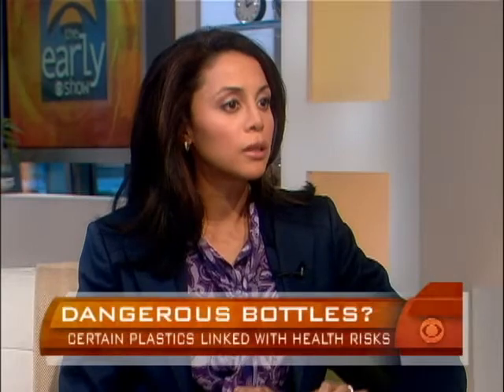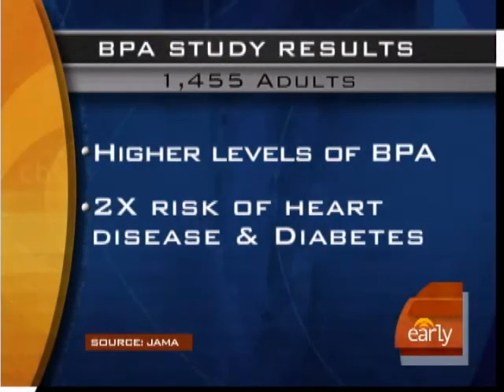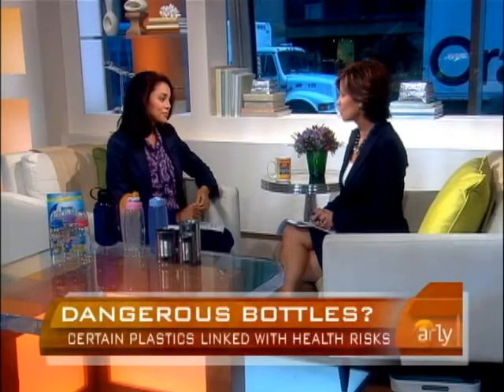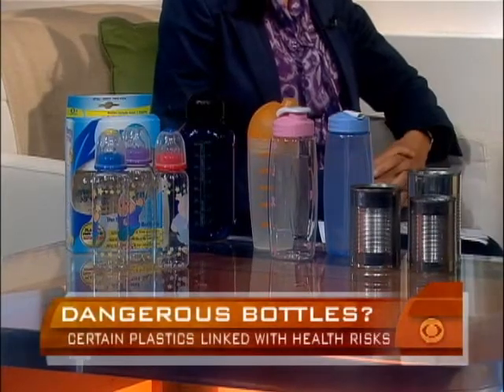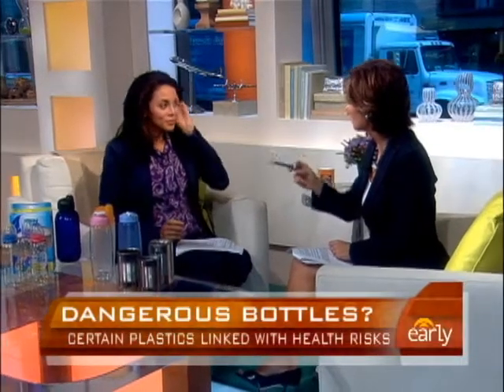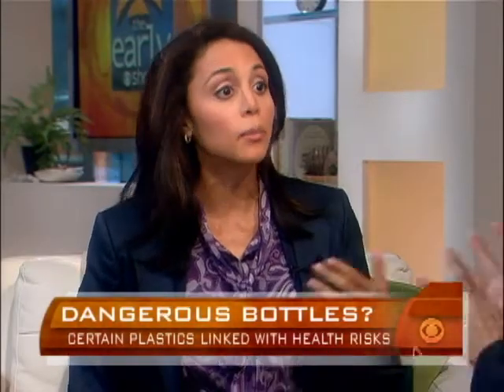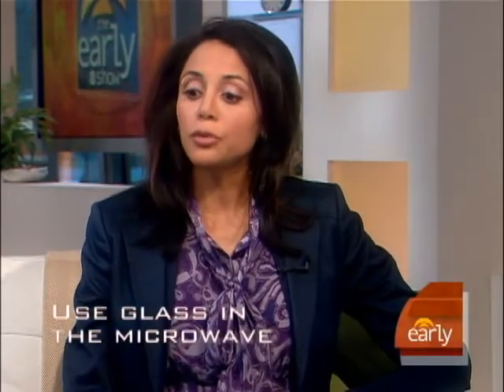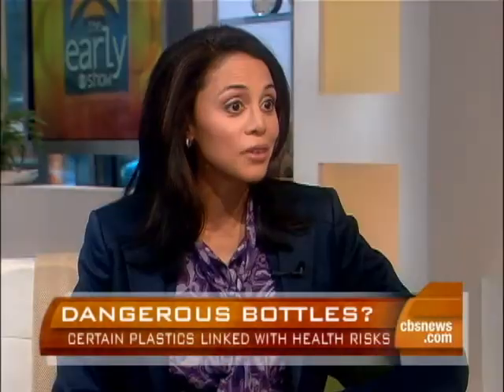Plastics' Safety Questioned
The debate is heating up over the safety of a common household plastic called BPA-compound found in baby bottles and water bottles. Maggie Rodriguez talks with Dr. Holly Phillips about it.